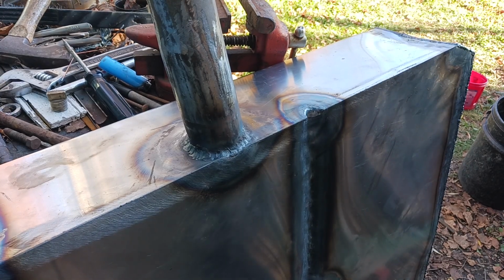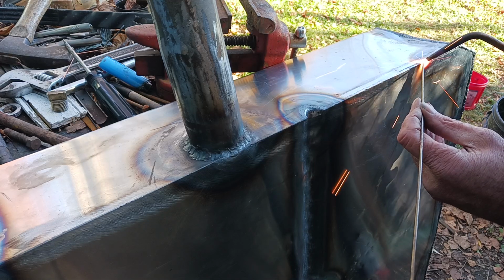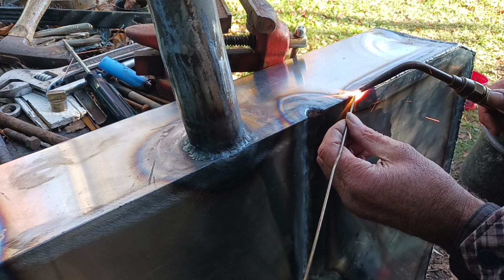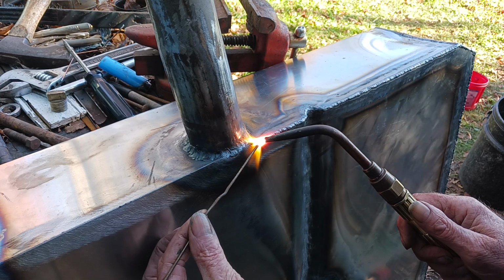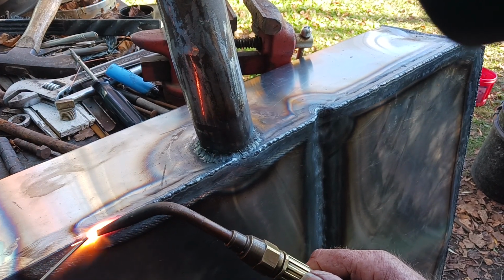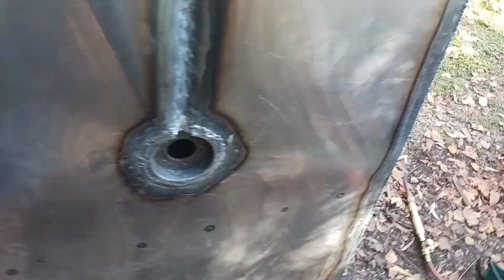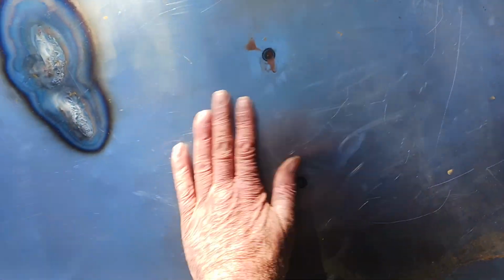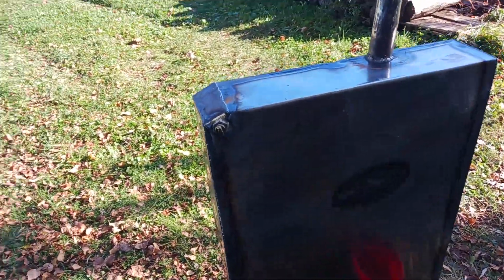welding it up